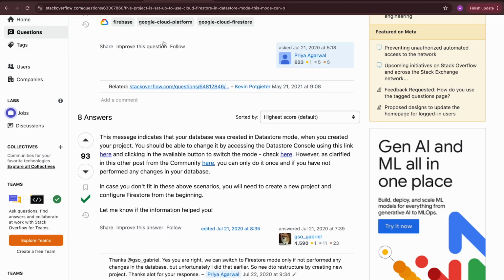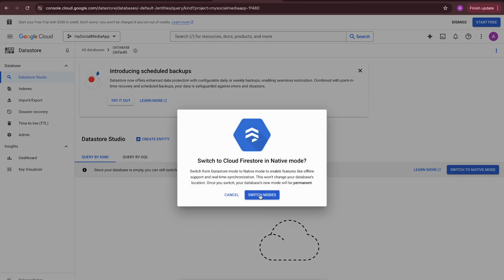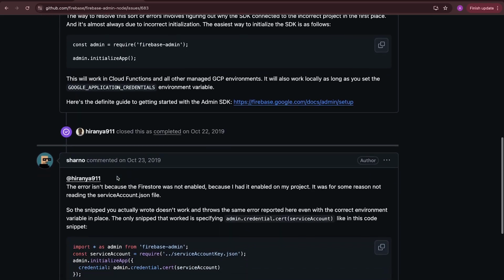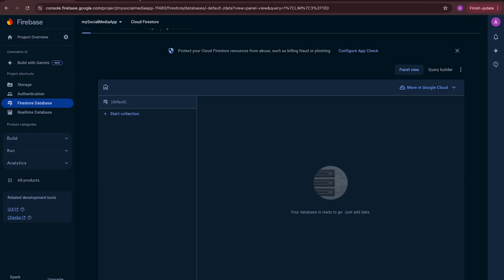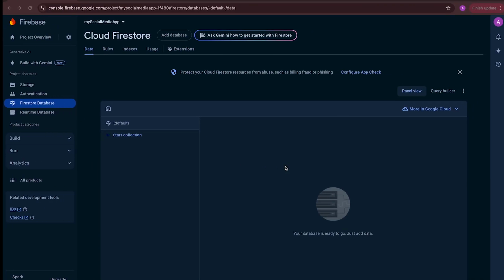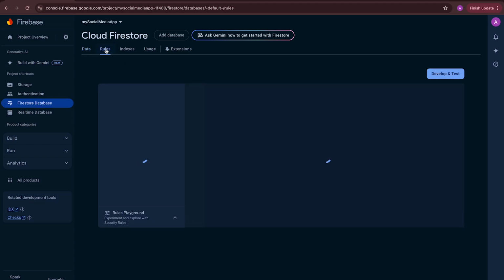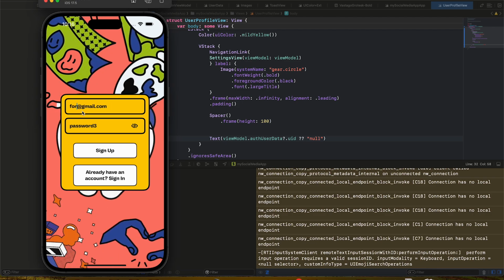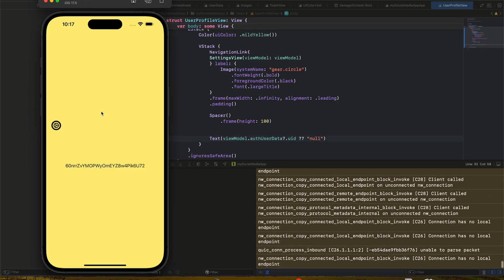11 Creating a Firestore User Part 2